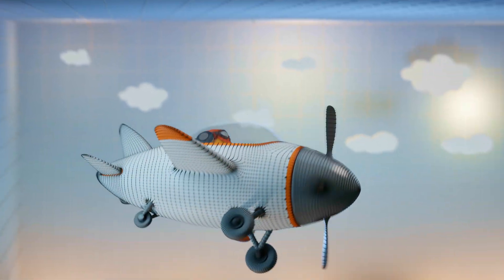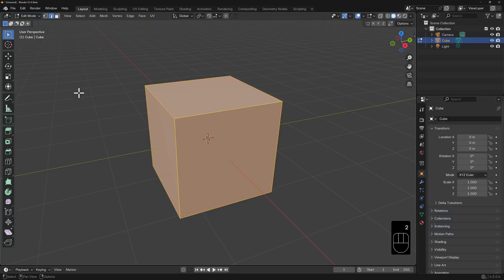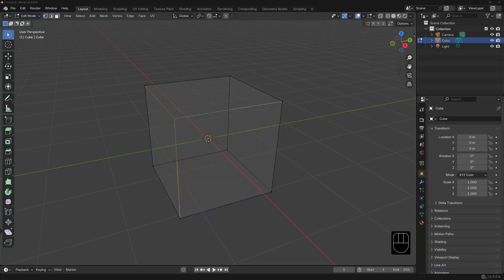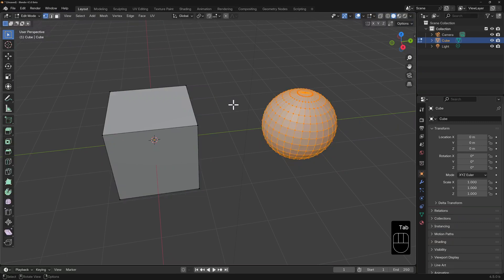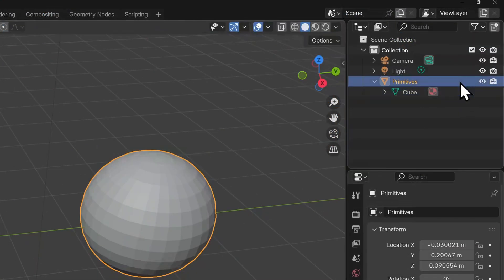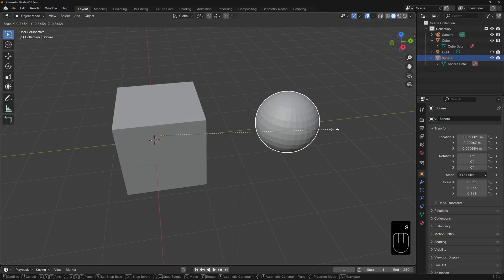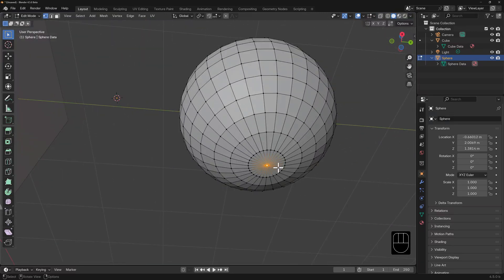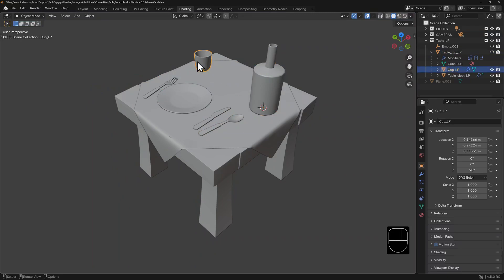Mesh Components and Object Origins in Blender -BLENDER 4.5 BASICS (part 6)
Previously, we’ve looked at how we can select and manipulate our objects in Blender, but that can only get us so far. The really interesting stuff happens when we edit the object data!

Each type of object contains a different type of data. Cameras contain camera data, lights contain light data, meshes contain mesh data, etc.

The object is simply a container for this data, so two objects can share the same data properties but have different object properties.

Most data types can be edited in the Properties Editor, but the shape of meshes and other 3D objects aren't described well in a list, so we edit them in a different mode called Edit Mode.

To toggle in and out of Edit Mode, hit Tab. To get a pie menu of all the different modes, hit Ctrl Tab.

In mesh Edit Mode, you'll find the components of mesh objects - vertices, edges, and faces. The hotkeys for switching between selection modes is 1, 2, and 3 on the top number row. Unlike in other apps, all actions in Blender work the same regardless of what selection mode you're in.

➤ Check out the full Fundamentals series to get a jump start on modeling, sculpting, animation, lighting, shading, texturing, and rigging

➤ Learning Blender Hot Keys?  Download our FREE Blender Hot Key Cheat Sheet